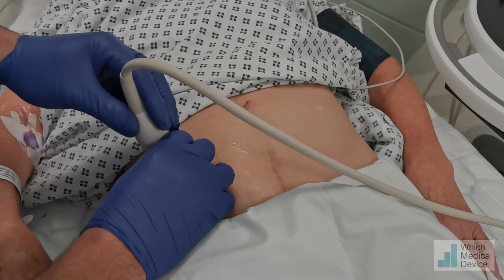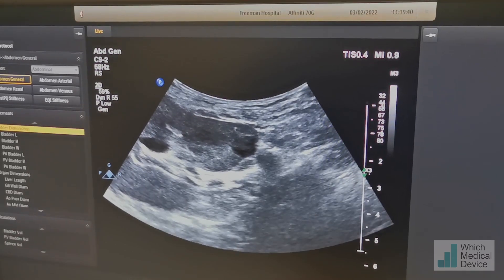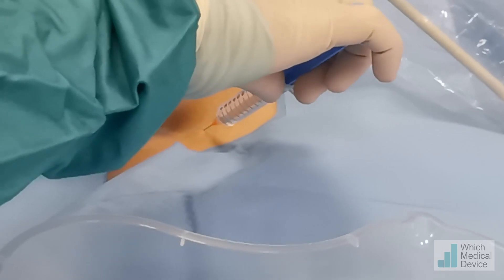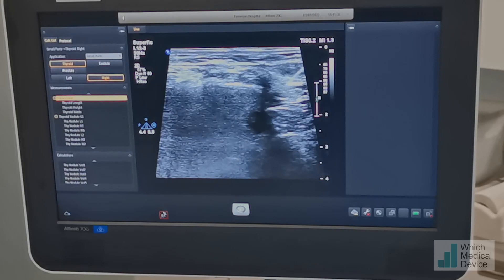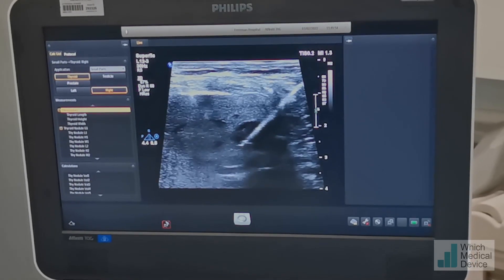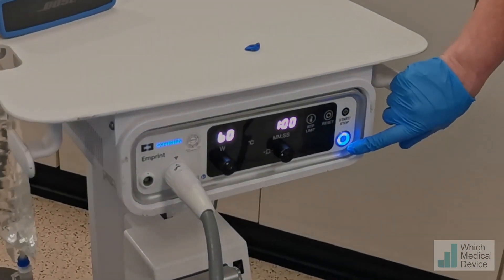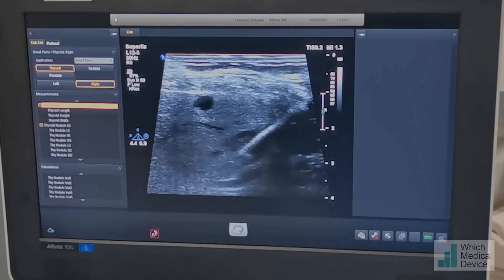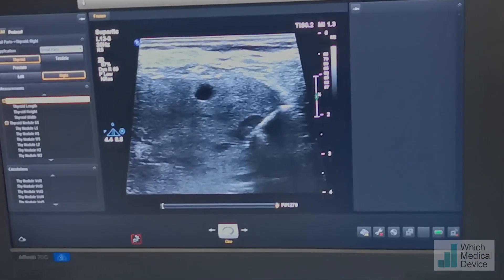10 minute renal tumour ablation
This short video shows ablation of a small renal transplant RCC. This is the same patient who had the 'open microwave ablation'. This tumour lies in the anterior hilar lip and is immediately adjacent to a branch of the renal artery.
The ablation took under 10 minutes from start to finish with approx 30 minutes of CT time. This would not have been achievable with cryotherapy in this time.
I initially aimed for 60 seconds then extended this out to 100 seconds followed by track ablation.

Dr Demetris  Tsiakkis, Specialist Registrar in IR